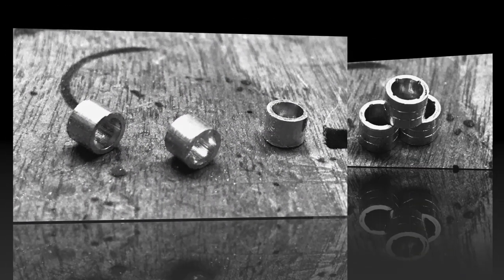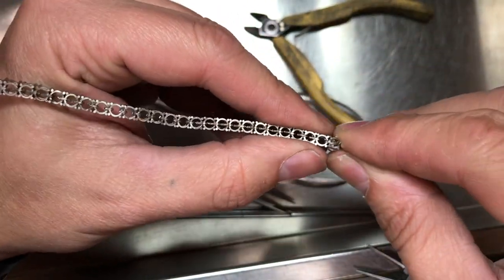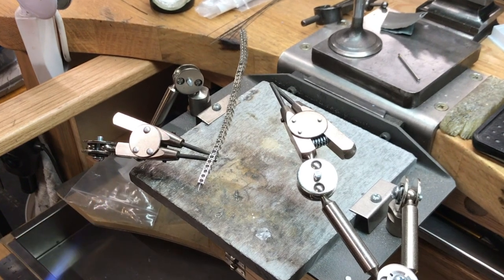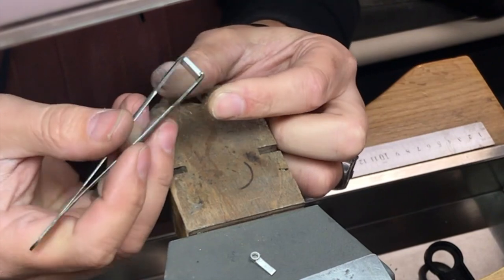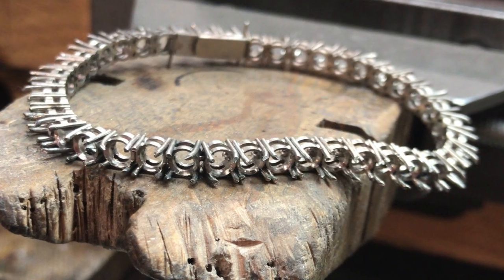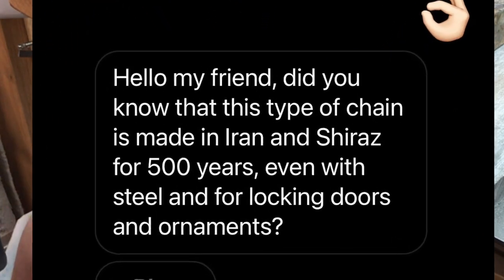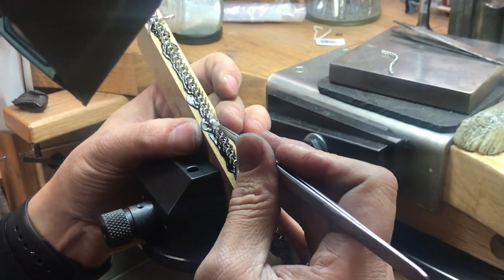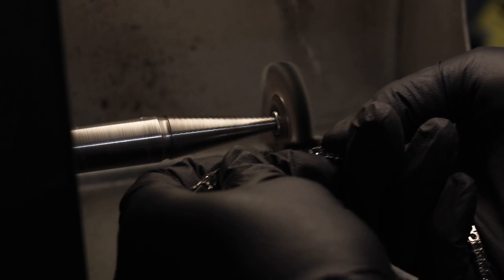Line Bracelet [Tennis Bracelet] Goldsmith Tutorial - At The Bench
We manufacture jewelry (jewellery) by hand. In this video, we share some insight into the process of making a Line Bracelet.

I've been making jewelry (Jewellery) completely by hand for over two decades now. This channel is for those who are passionate about the trade and looking for new solutions and tricks to better themselves.